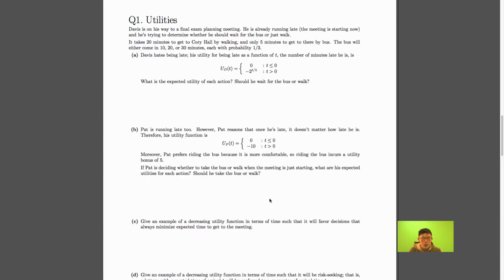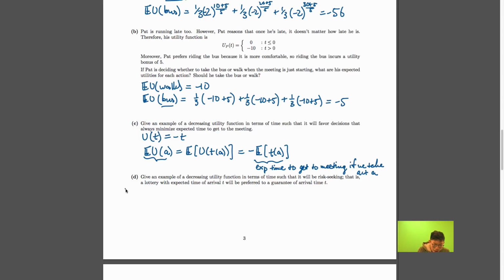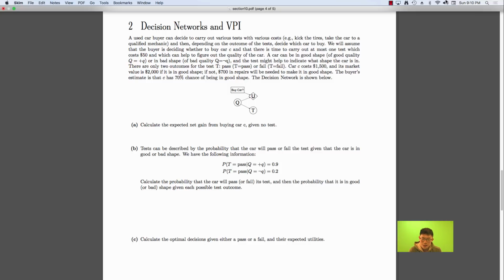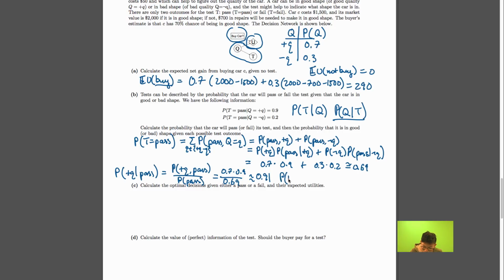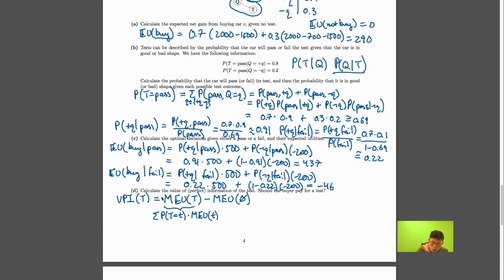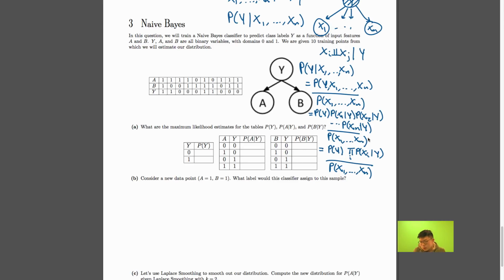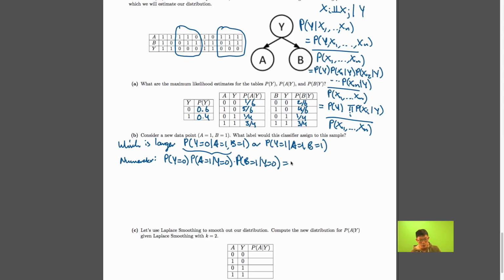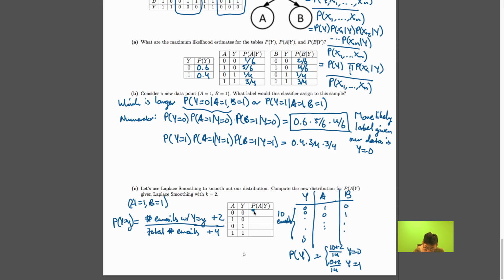[CS188 SP19] Discussion Section 10